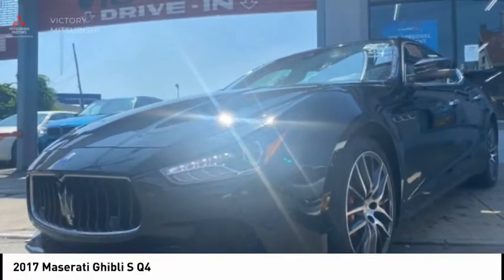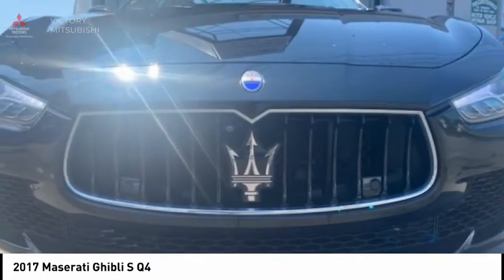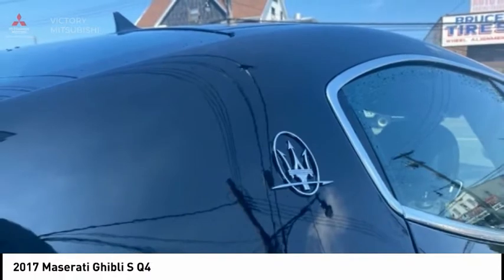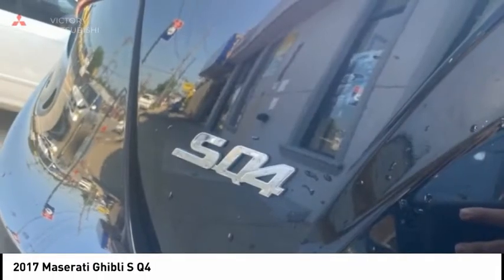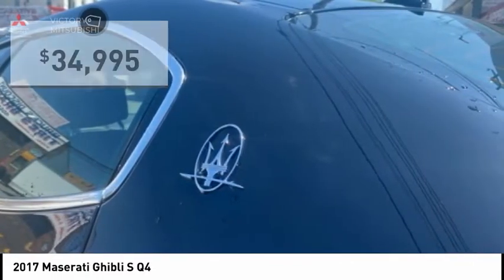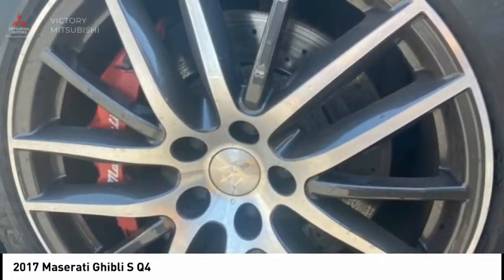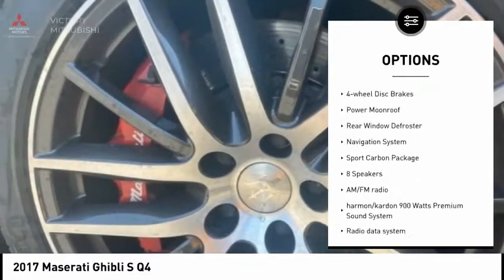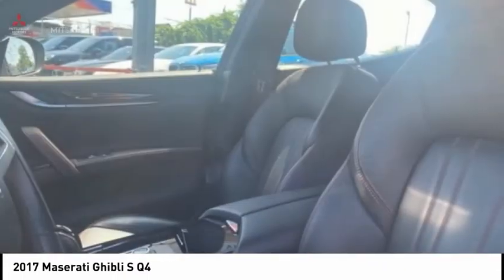2017 Maserati Ghibli Bronx NY 4379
2017 Maserati Ghibli S Q4

Victory Mitsubishi
4070 Boston Road

Welcome to Victory Mitsubishi! We offer a combined inventory of 400 cars new and pre-owned vehicles and all come with a quality assurance inspection also our new cars have an unprecedented 10 year 100k mile warranty we also have vehicles car for any want or purpose. Come in to test drive this Maserati Ghibli S Q4 today! Priced below KBB Fair Purchase Price! *.brCARFAX One-Owner. Clean CARFAX.br2017 Maserati Ghibli S Q4 Nero 4D Sedan Save yourself Time and Money - Fill out a credit application online at victorymitsubishi.com and get pre-APPROVED! Same day delivery. View our entire inventory by visiting our virtual showroom at victorymitsubishi.com - Only 2 blocks away from Exit 13 off I-95 or Minutes from exit 7 on the Hutchinson Parkway. While we make every effort to ensure the data listed here is correct, there may be instances where the pricing, options or vehicle features may be listed incorrectly. Dealer cannot be held liable for data that is listed incorrectly. Visit Victory Mitsubishi online at victorymitsubishi.com to see more pictures of this vehicle or call us at today to schedule your test drive. please refer to dealers website for exact pricing and for any incentives that we my apply!br*